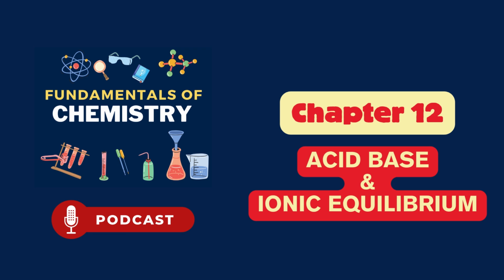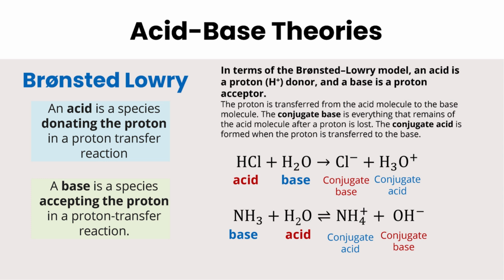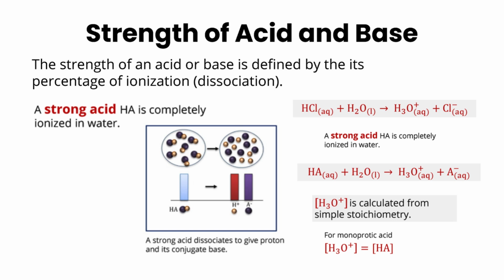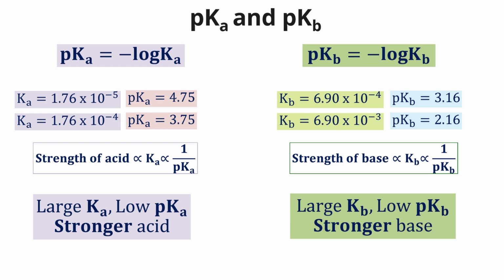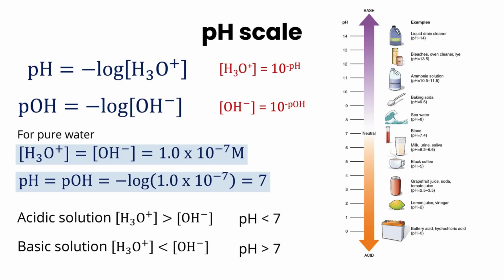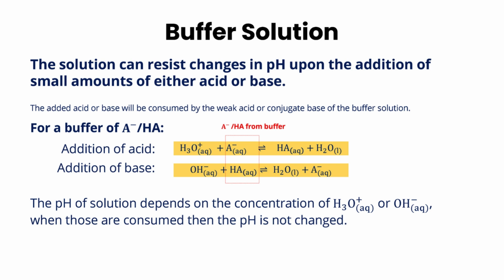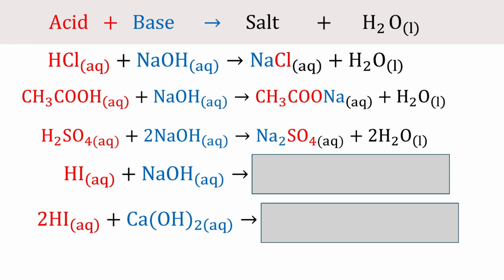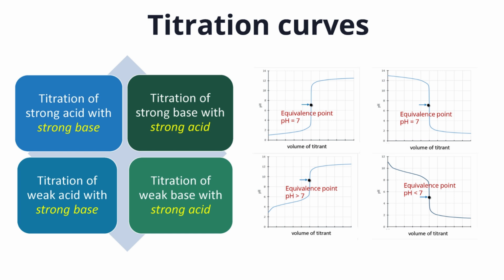Chapter 12 Acid and Base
In this episode of the Fundamentals of Chemistry Podcast Series, we explore the essential principles of acids and bases, based on content from my teaching presentations and generated through a NOTEBOOK LM AI conversation.

The episode begins with the fundamental definitions and properties of acids and bases, including their common characteristics such as taste and texture. We then explore the major acid-base theories, including the Arrhenius, Brønsted-Lowry, and Lewis concepts, each providing a different perspective on how acids and bases behave based on ion formation, proton transfer, or electron-pair donation.

We carefully differentiate between strong and weak acids and bases by examining their degree of ionization, introducing acid and base ionization constants (Ka and Kb) and their logarithmic forms (pKa and pKb) as measures of acid-base strength.

The episode also explains the self-ionization of water and introduces the pH and pOH scales, providing calculation methods for different types of solutions. A detailed discussion of buffer solutions follows, including how they are composed and how they work to resist pH changes in chemical systems.

We conclude with an overview of neutralization reactions and acid-base titrations, explaining how titration techniques are used to determine unknown concentrations. The role of indicators and the interpretation of titration curves for different acid-base combinations is also discussed.

👉 Important: Students are encouraged to practice pH and pOH calculations, work on problems involving Ka, Kb, and buffer systems, and solve titration exercises to build confidence and proficiency in acid-base chemistry. Regular practice will help solidify the essential skills required for success in this topic.

This podcast is designed to provide a structured and accessible guide to acids and bases, supporting both conceptual understanding and problem-solving abilities in chemistry.